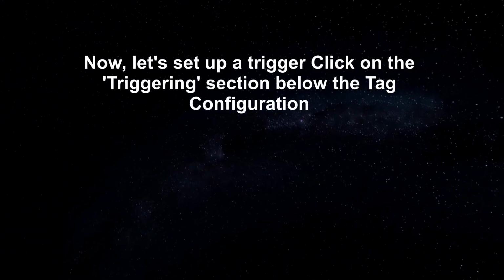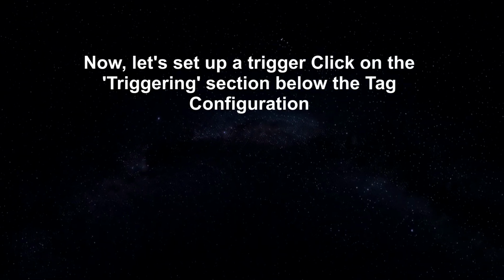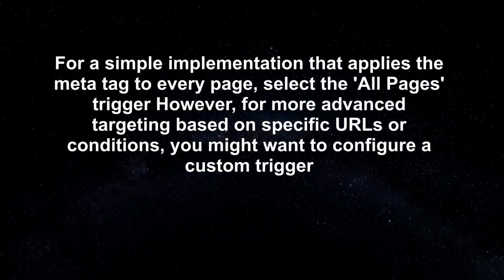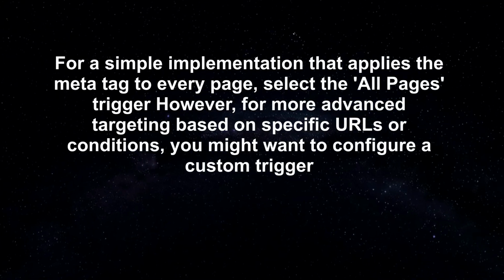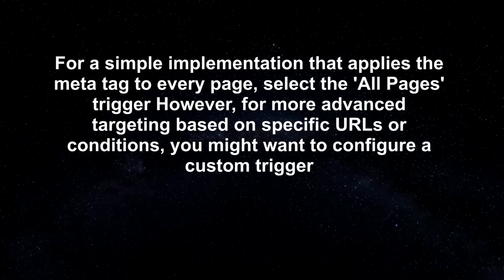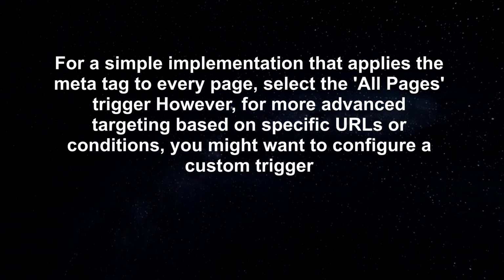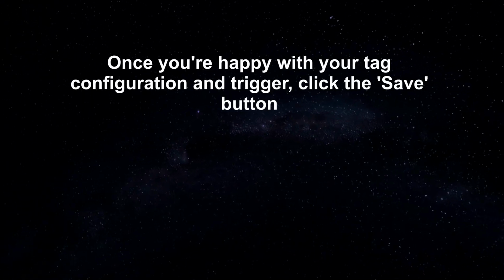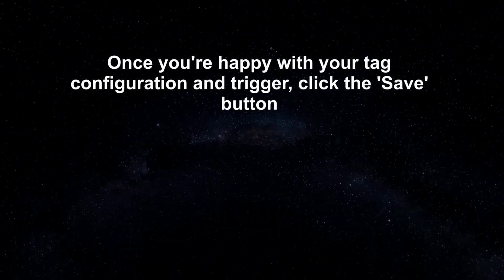How to Add a Meta Tag Using Google Tag Manager - AshleyHowTo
How to Add a Meta Tag Using Google Tag Manager explains how to dynamically inject meta tags into a website's head section using Google Tag Manager, offering a flexible way to manage SEO-related information and social media snippets without directly editing the website's code.

00:00 Intro
00:05 Google Tag Manager Account
00:12 New Tag
00:17 Custom HTML Tag
00:23 HTML Code
00:31 Triggering
00:35 All Pages Trigger
00:40 Save
00:43 Preview
00:47 GTM Preview Mode
00:53 Submit